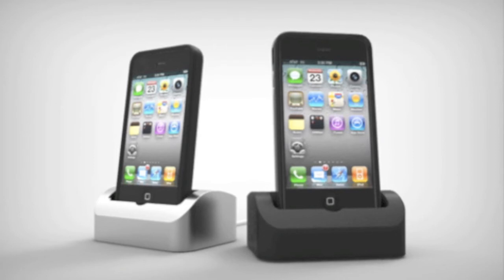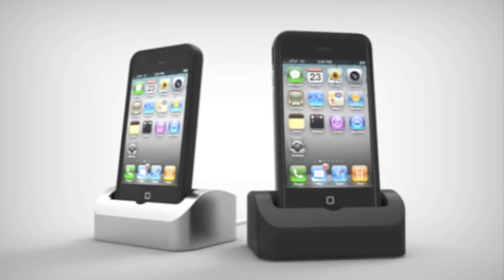Recap:Bytes - Chrome for Android, Path, Windows 8, Double Fine, and Elevation Dock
Chrome and Android finally come together and it's magical! Path has some privacy issues. Windows 8 gets rid of the start button. Double Fine and ElevationLab both raise $1 million in a single day on Kickstarter. Crazy times!